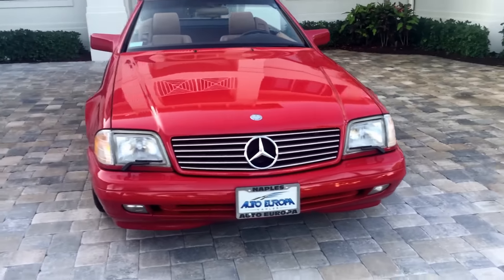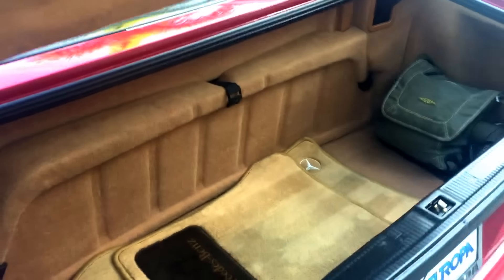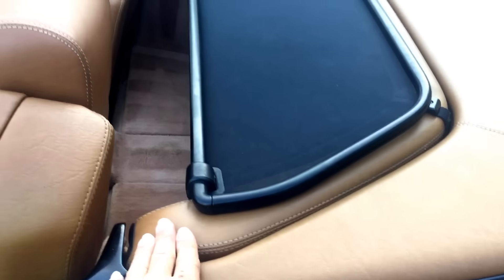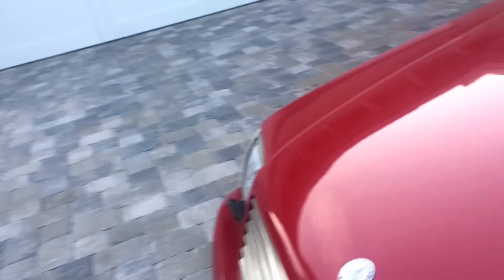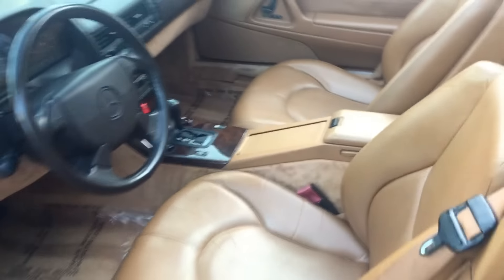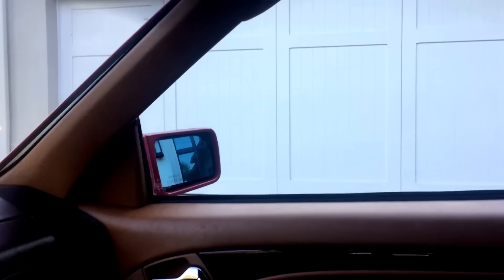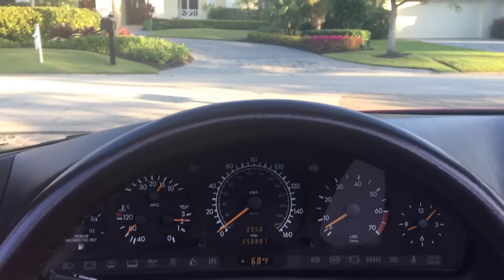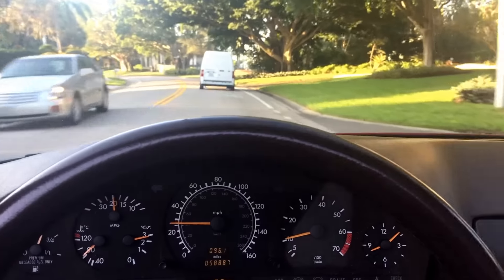SOLD- 1996 Mercedes-Benz SL500 Roadster SOLD-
SOLD-  stunning example of the sporty, luxurious, and increasingly collectible SL Roadster from Mercedes-Benz, a 1996 SL500 with low miles, both tops, and in a very attractive color combination. It's finished in Imperial Red over Saddle leather, and has impressive features like a full power soft top, removable hard top, 32-valve V8 engine, dual power leather seats, roll bar, chrome wheels, and more. This Florida car has only 58K miles, and has been garage kept and well maintained all along.  Immaculate, tons of curb appeal, and priced to sell.